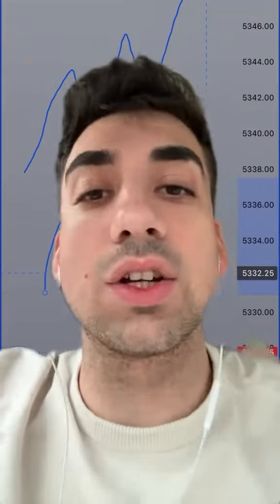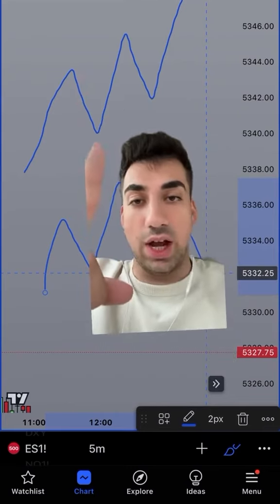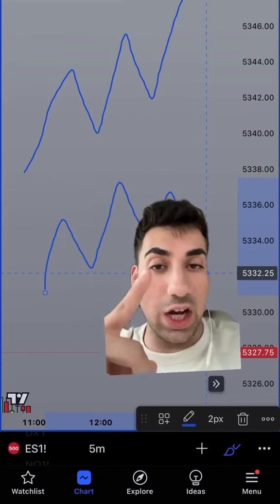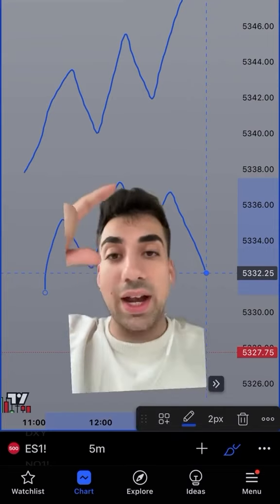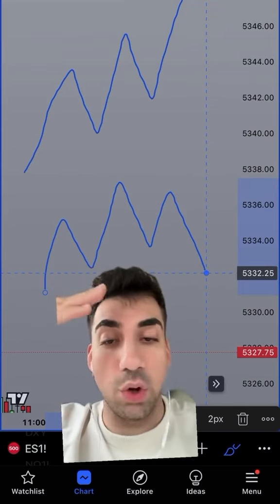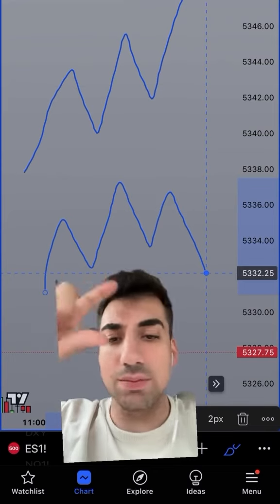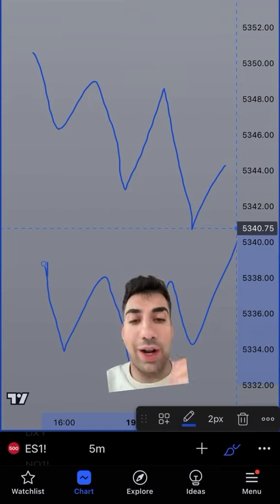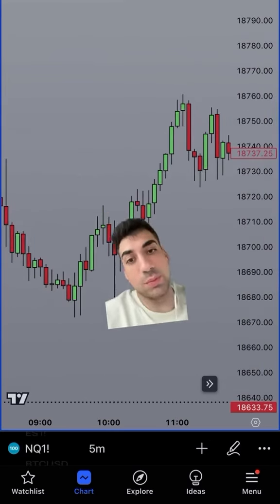Comment “course” to learn more about divergences for completely FREE